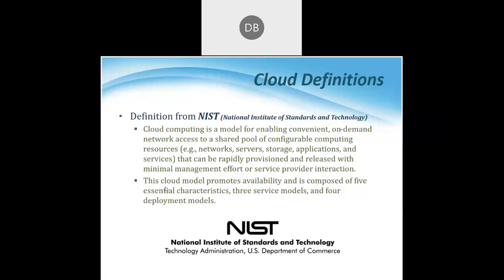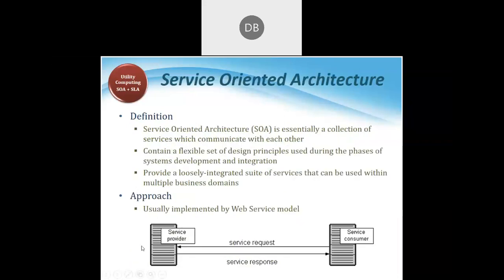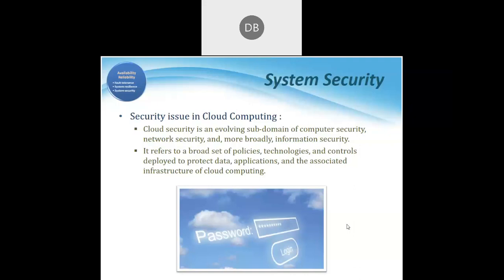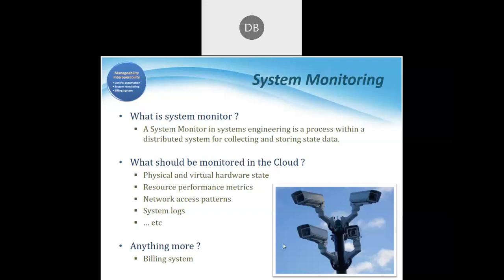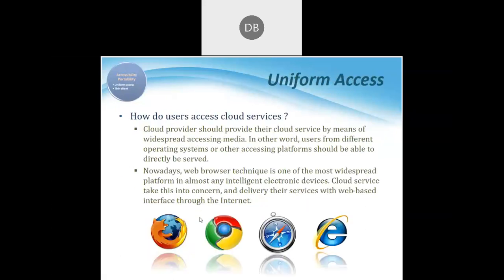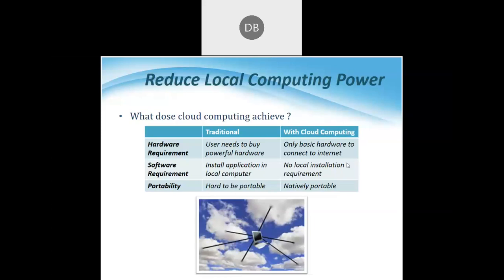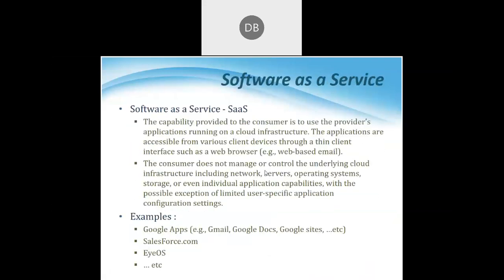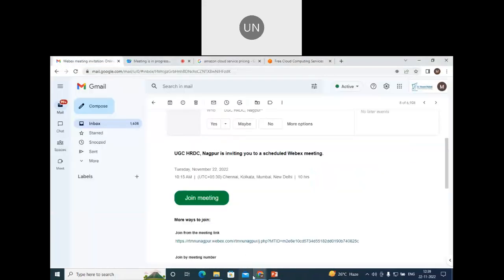Dr. Manoj Bramhe: Cloud Computing